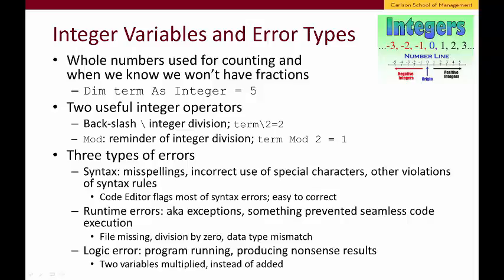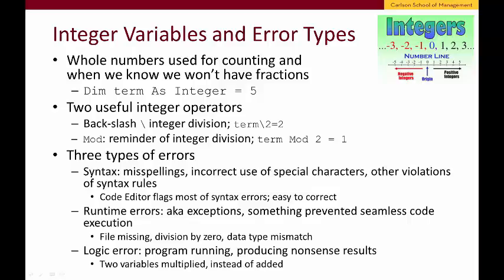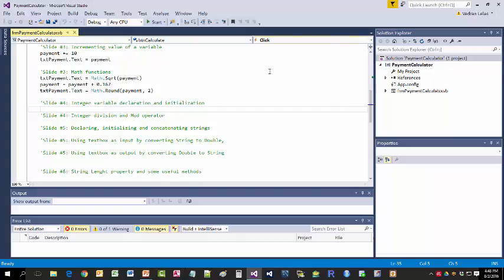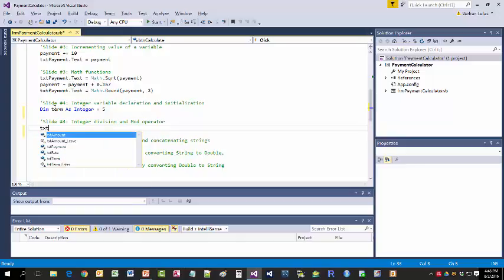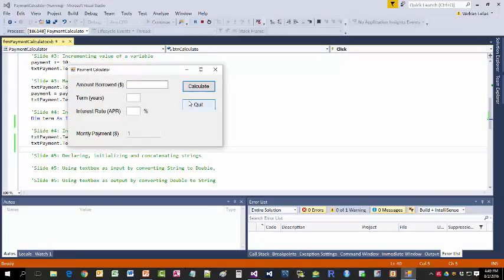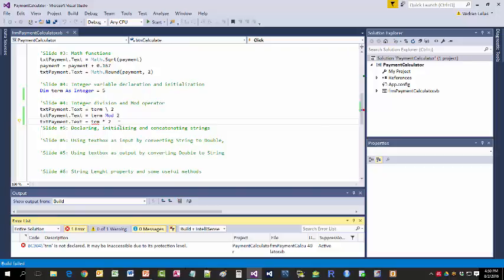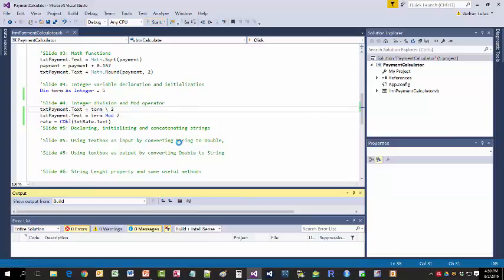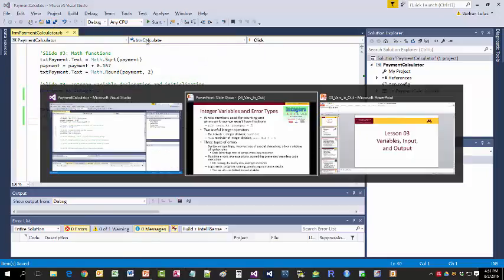03 Vars In Out2